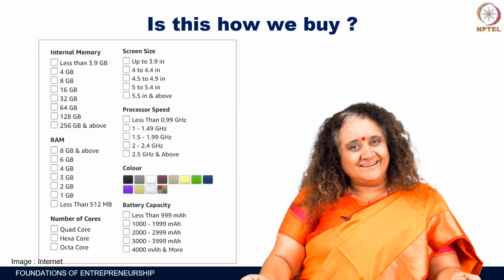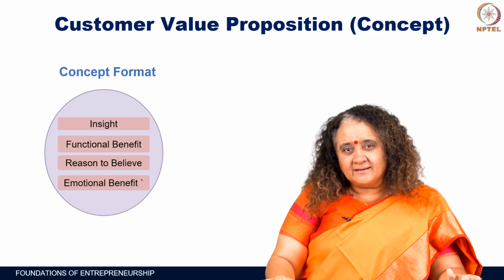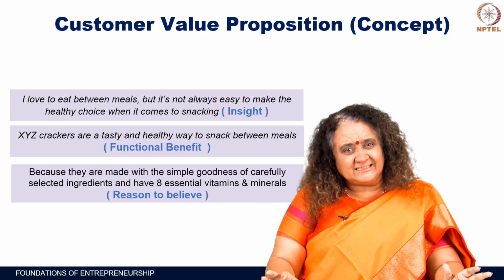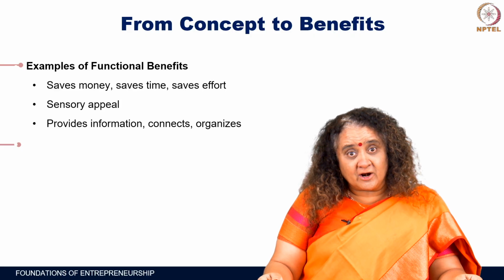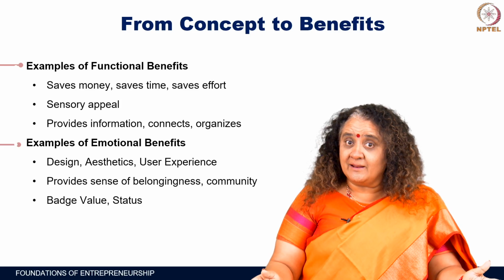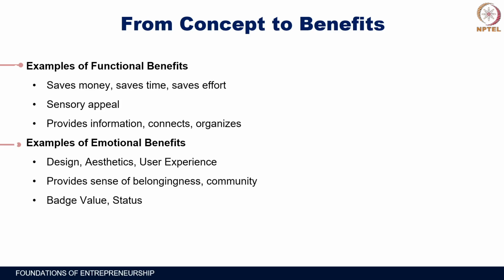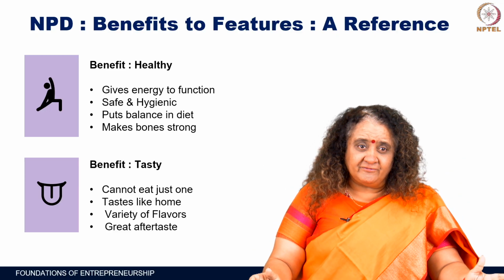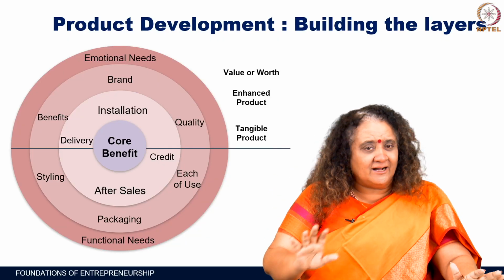Week 4: Lecture 19: CVP to Benefits & Features